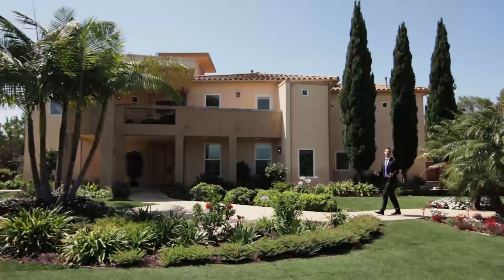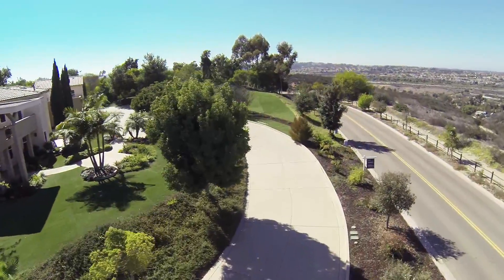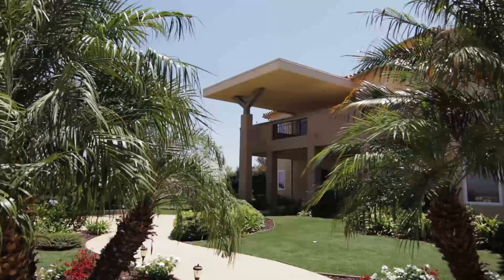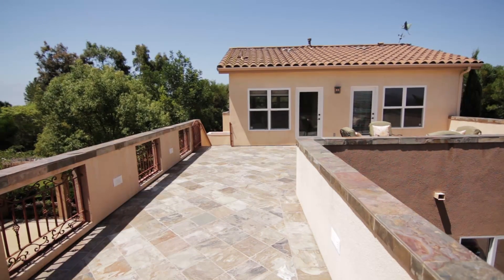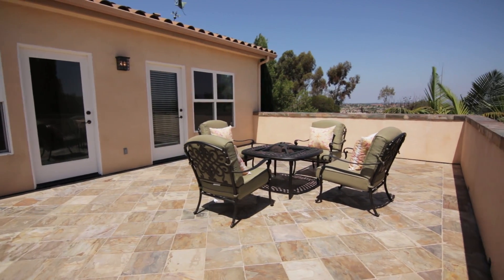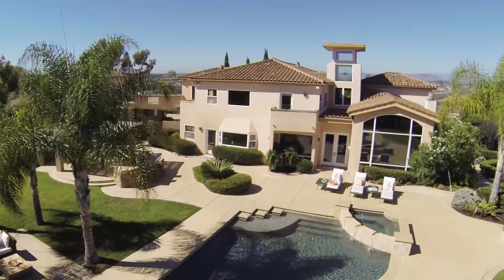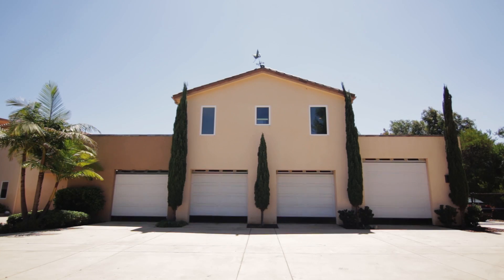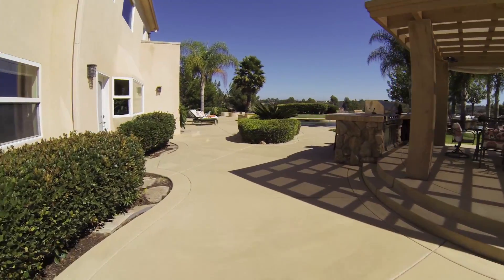5995 Del Mar Mesa, San Diego CA, 92130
Beautiful custom built home situated on 1.64 view acres. This estate is an entertainer's delight with almost 1000 square feet of multiple view decks, solar heated pool/spa, covered gazebo with outdoor kitchen & BBQ! The interiors are immaculate with a vaulted travertine floors in the living room, large eat-in kitchen with spacious center island, large custom fully climate controlled wine cellar with antique lockset, travertine floors throughout & new carpet in all the bedrooms. 5 bedroom, 5 1/2 bath, 6,200 square feet, separate nanny flat, 4 bay garage.

Offered at $2,399,000 to $2,699,000

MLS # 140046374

Seth O'Byrne
Realtor
Cal BRE #01463479
Pacific Sotheby's Intl. Realty